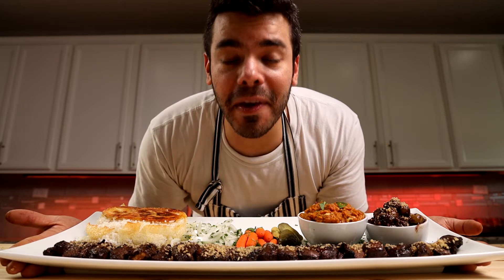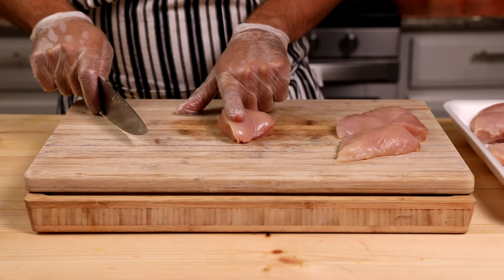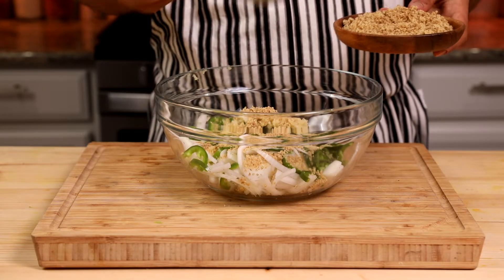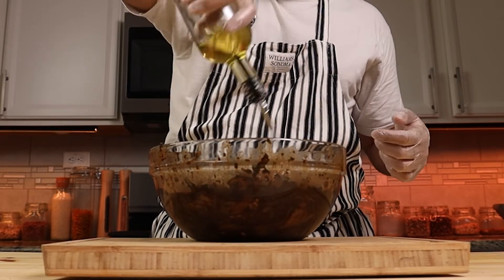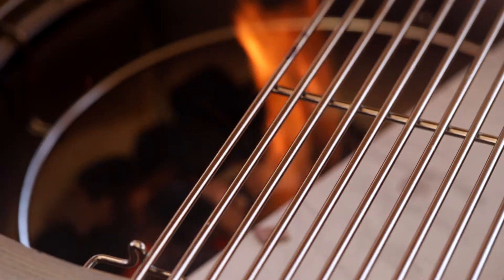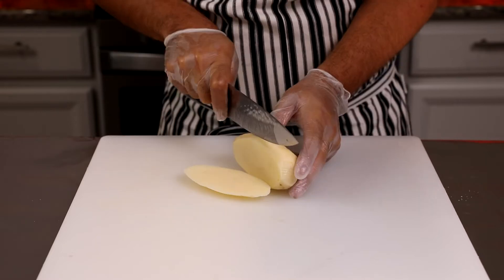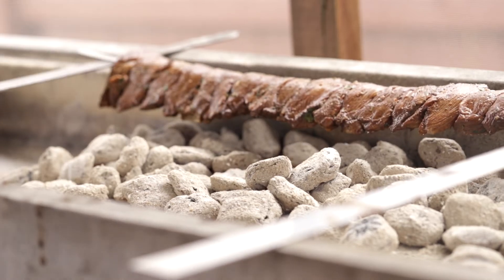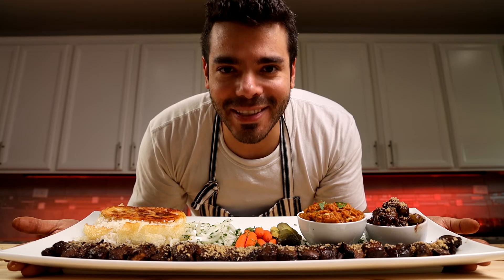Chicken Kebab Recipe | Pomegranate Walnut Chicken Kebab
This chicken kebab recipe is a little different, it is called sour chicken kebab or joojeh torsh. The chickens are marinated in pomegranate molasses, walnut and bunch of fragrant veggies; a very unique incredible way to make chicken kebab. This recipe is from north of Iran which is very well-known for delicious foods. Enjoy!